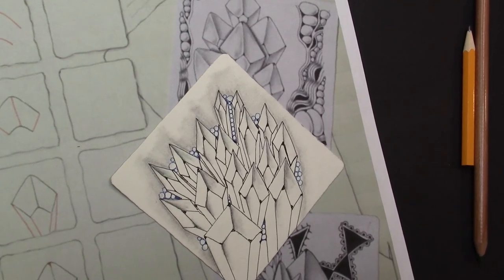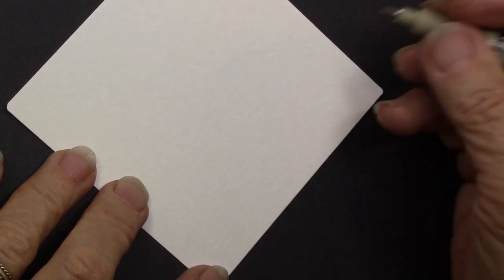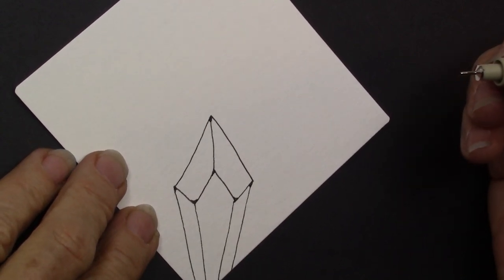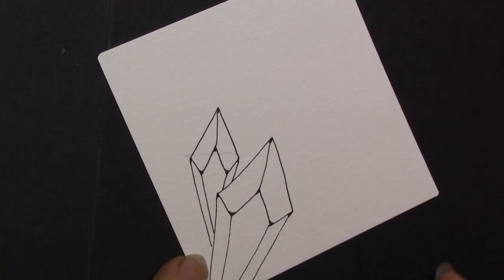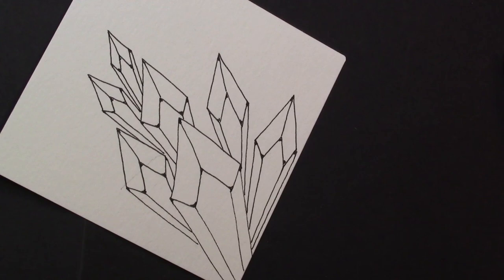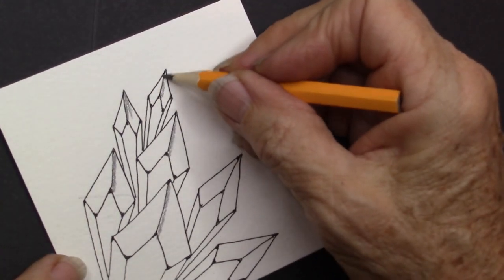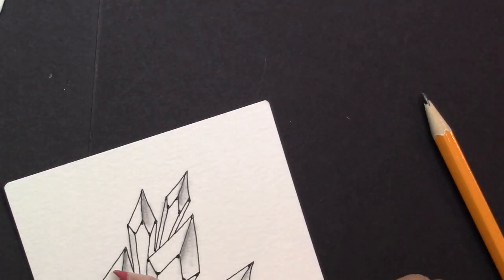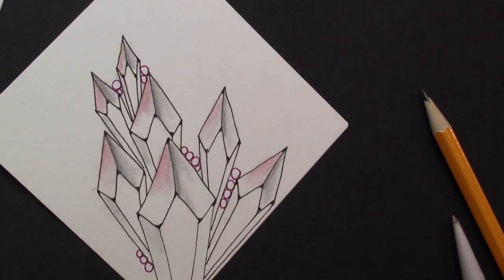Anthem Tangle Art Lesson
I love crystals and when I saw this tangle pattern I had to try it.  I hope you find it as intriguing as I did.  Lots of possibilities in your tangling.  Try using the colors chalk pencils form general I think you will love them here is a link.

This video is solely the property of Melinda Barlow CZT a Certified Zentangle Teacher acting with permission from Zentangle, Inc., and may not be copied, recorded, or redistributed without the prior written consent of Melinda Barlow, CZT, and Zentangle, Inc. All Zentangle related trademarks are the sole and exclusive property of Zentangle, Inc., and may not be copied, recorded, reproduced or otherwise used without the express prior written consent of Zentangle, Inc."